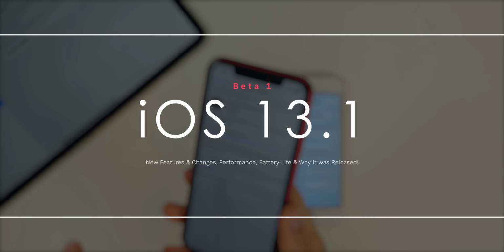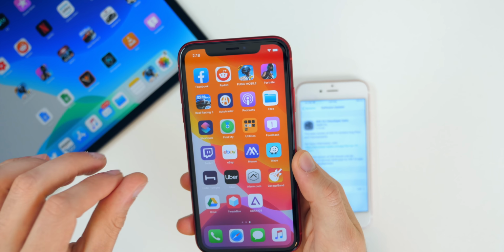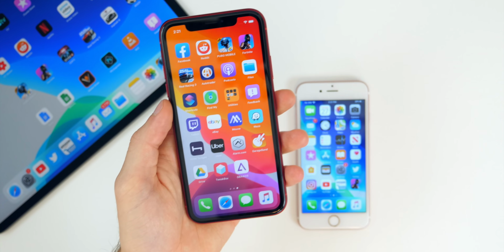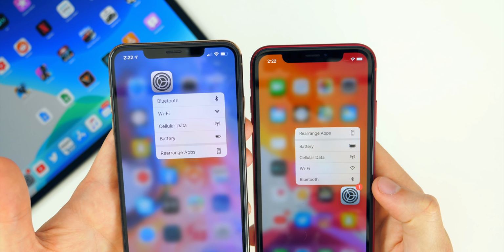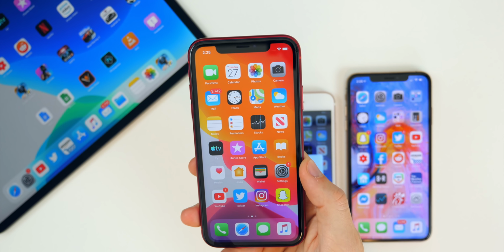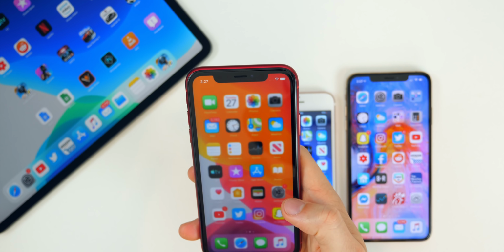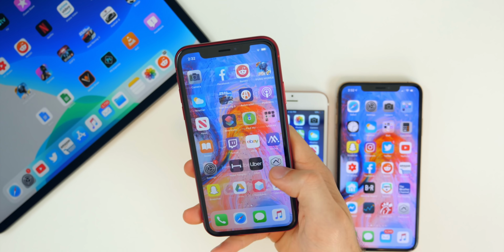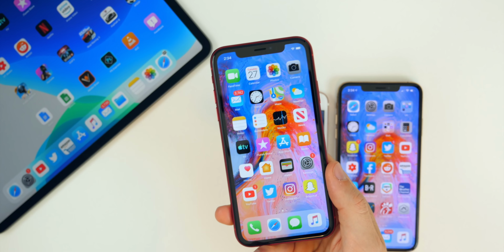iOS 13.1 Beta 1 Released - What's New?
iOS 13.1 Beta 1 - What's New? | iOS 13.1 Beta 1 Features & Changes Review

Apple surprisingly released iOS 13.1 beta 1 to registered developers today, about one week after the release of iOS 13 beta 8.

In this video, we discuss why this was released before iOS 13.0, the new features/changes in iOS 13.1 beta 1, performance, battery life, bugs & more.

▬ STAY UP-TO-DATE! ▬